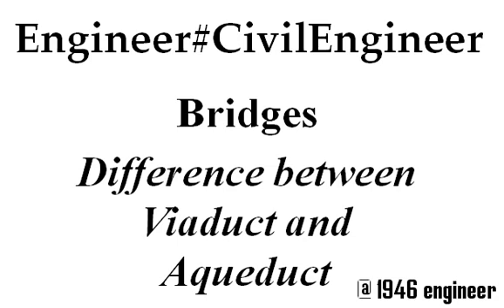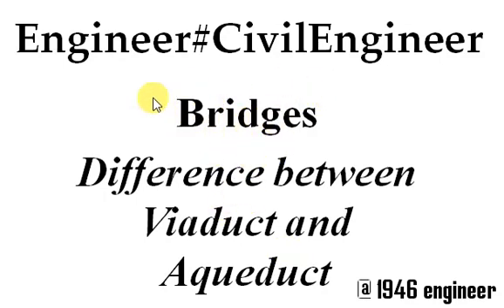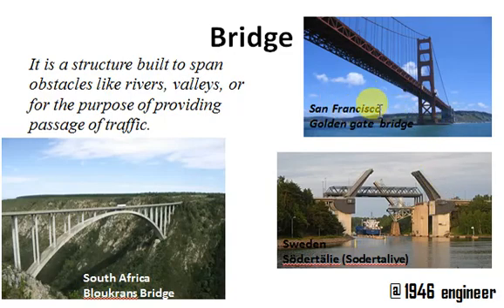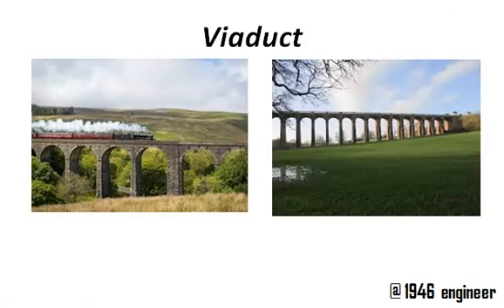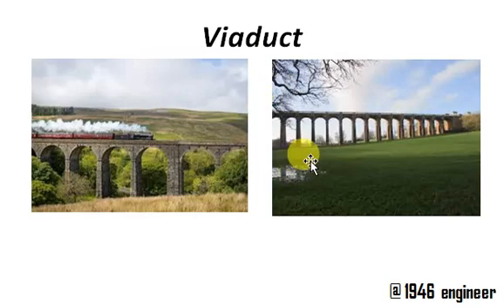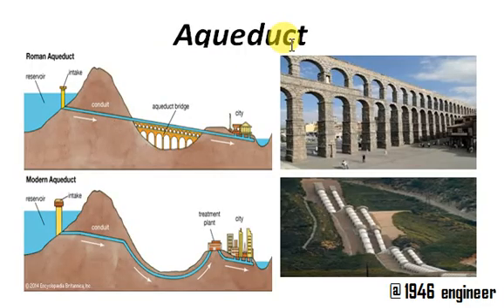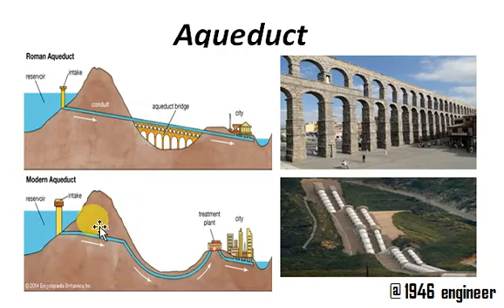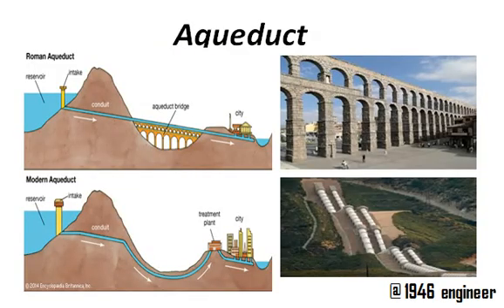Viaduct and Aqueduct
In this video I have discussed about Viaduct and Aqueduct with help of useful pictures.